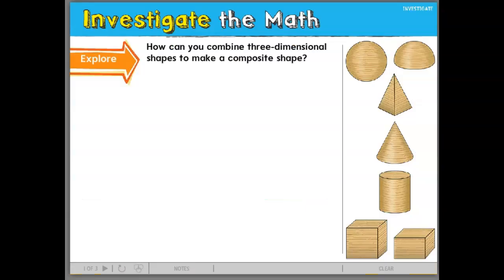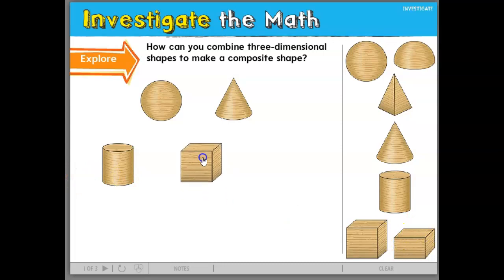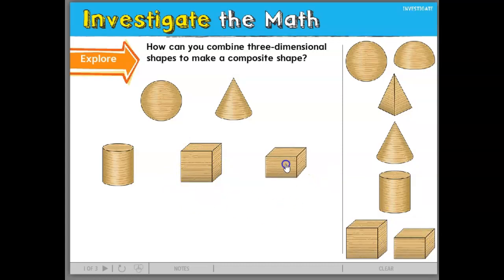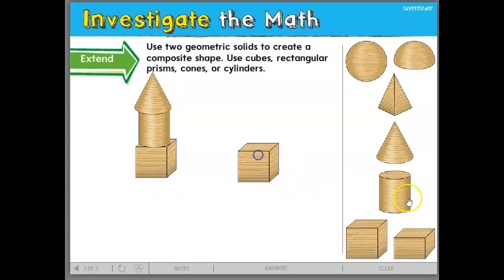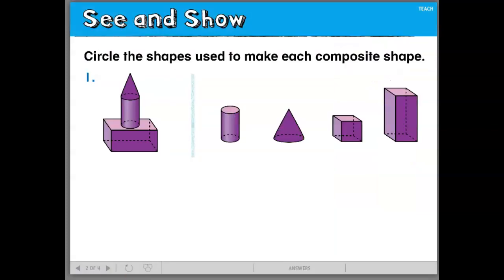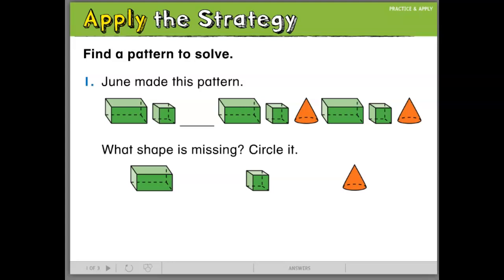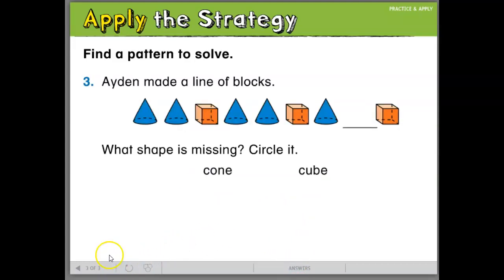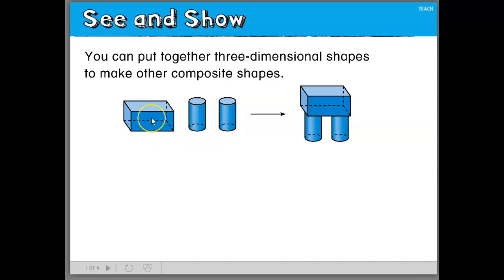3-D Composite Shapes and Patterns